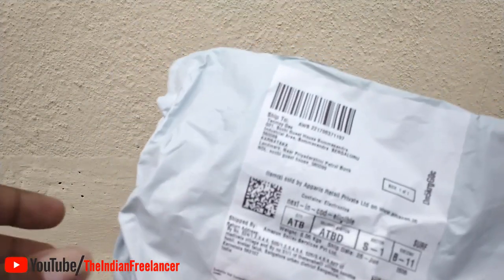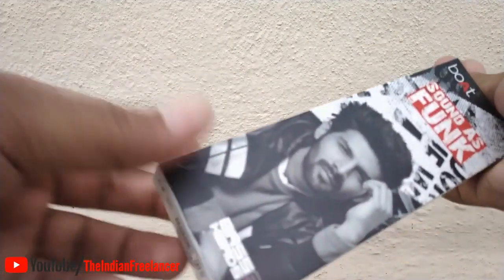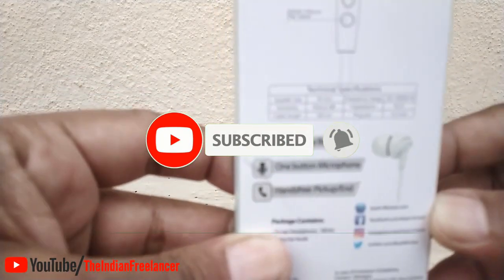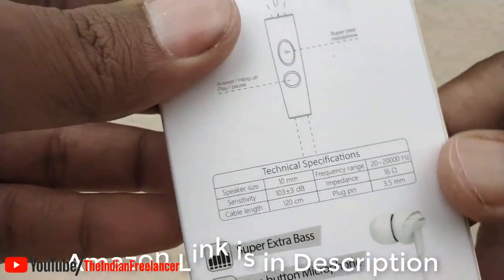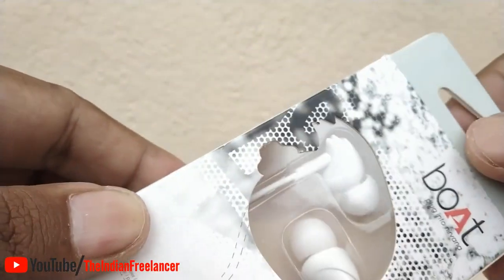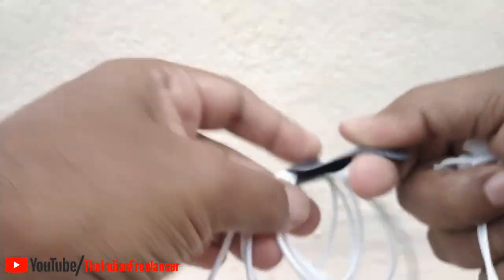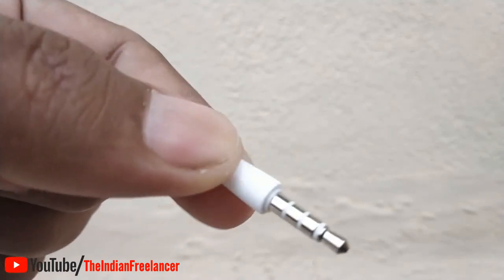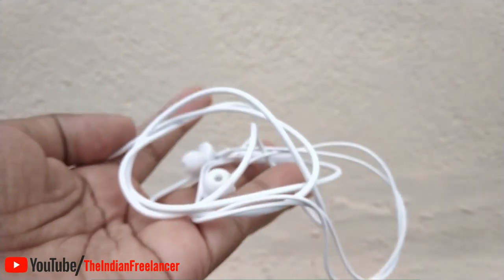Best Earphones below ₹500 | July 2019 | UNBOXING Boat Bassheads 100 | The Indian Freelancer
Best Earphones below ₹500 | July 2019 | UNBOXING | The Indian Freelancer

Namaste Friends and Freelancers! This video is about the best Earphones that you can get which costs below ₹500.

Write your review in the comment section. Wait for more videos on this topic. Let me use it for a couple of weeks and do a review video.

My Online Courses on Udemy

♥ How to start Freelancing on Fiverr | Ninja Secrets in Hindi

♥ Graphic Design using PowerPoint - Beginner to Professional

♥ Productivity Hacks for Freelancers! Time Management System for Entrepreneurs

About TiF:
The Indian Freelancer is a venture dedicated to the freelancing community of India and the other South East Asian Countries. I talk about the various problems faced by the Indian freelancers while working as a freelancer, here in India. Also, we talk about various avenues that are open for the Indian Freelancer to earn money online and make a living out of freelancing in India.

Keep an eye on the next video that will bring more life hacks, information, and tips on freelancing and earning money online.